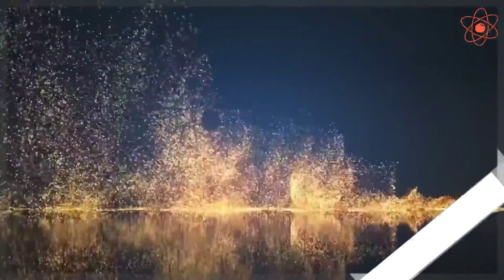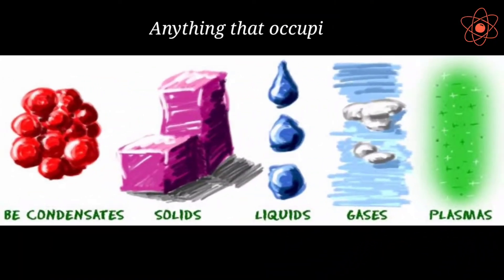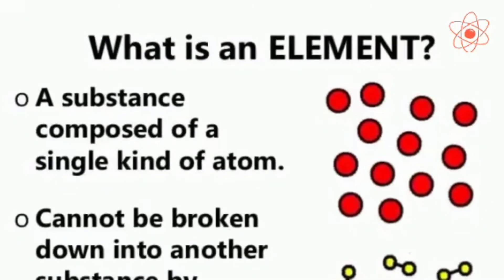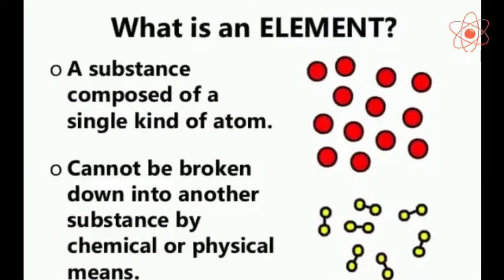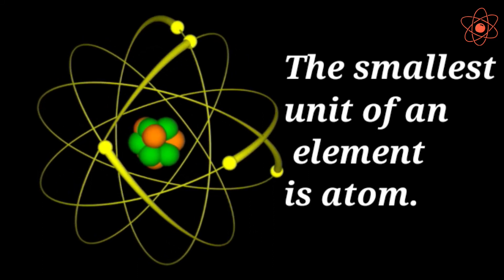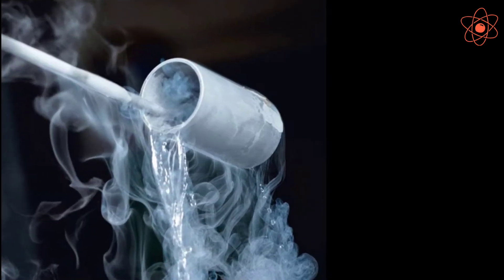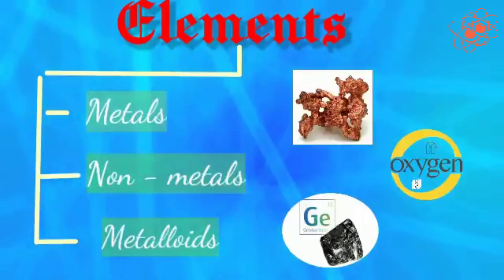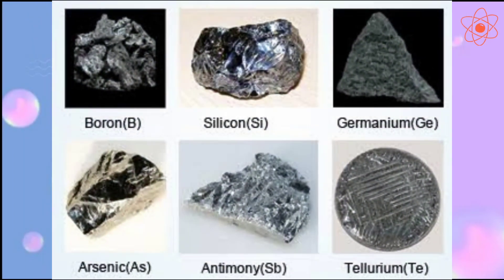Metals and Non - Metals || Introduction